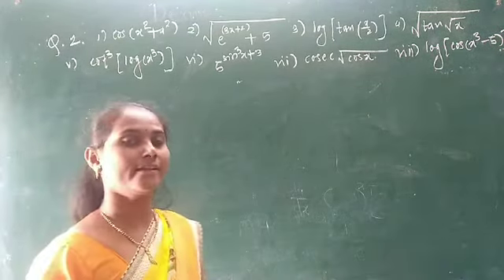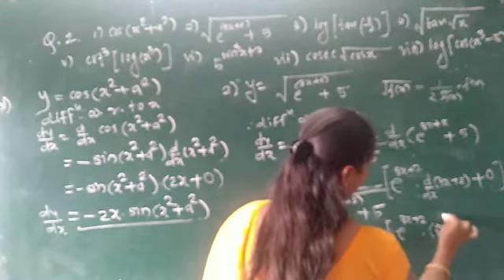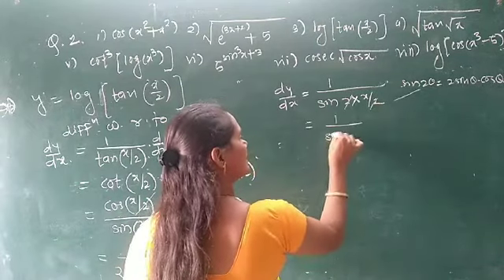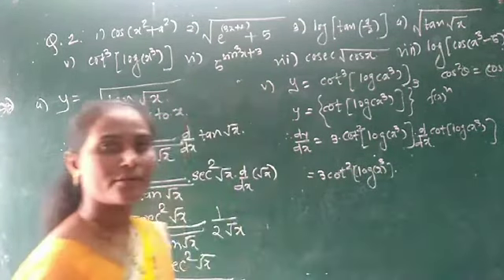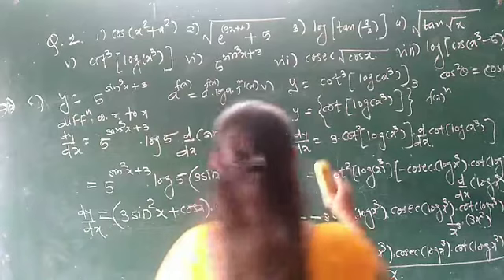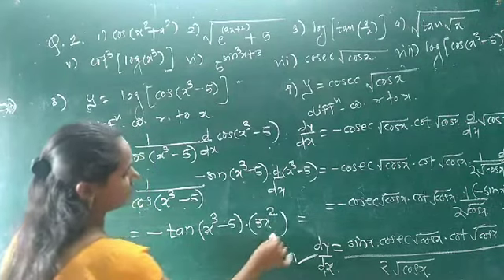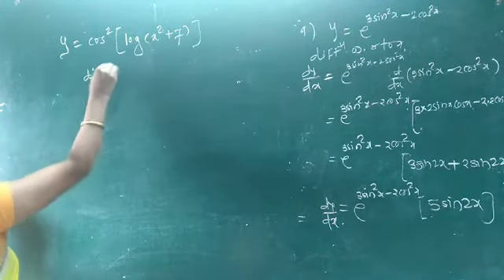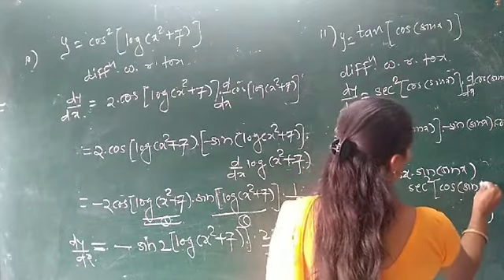XII science Mathematics ll chapter 1 Differentiation (lect. no. 5)